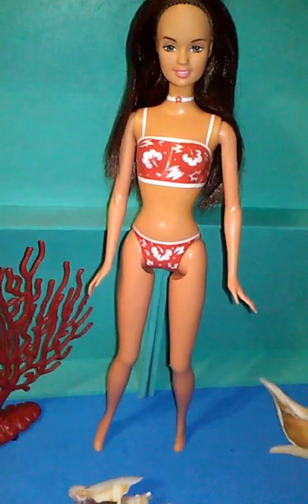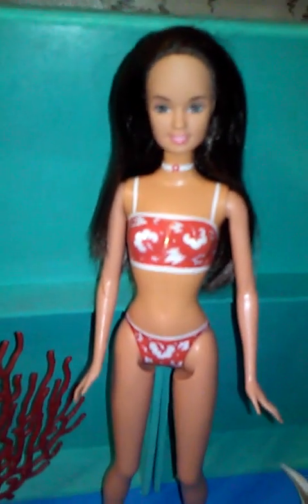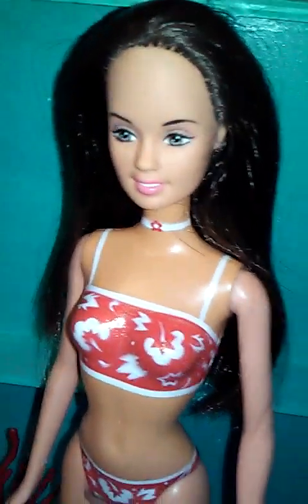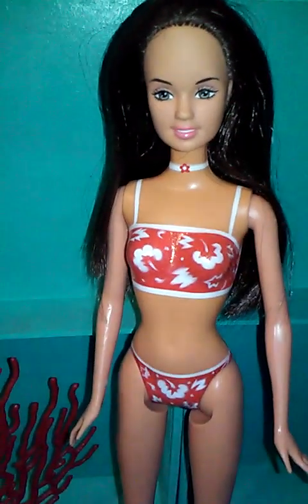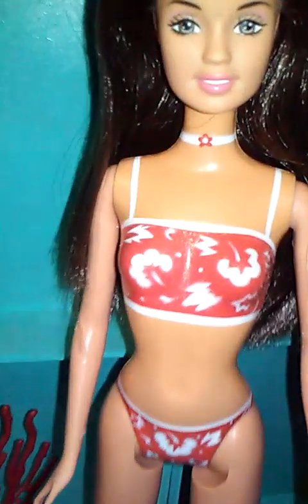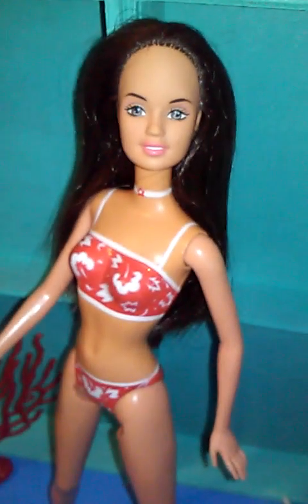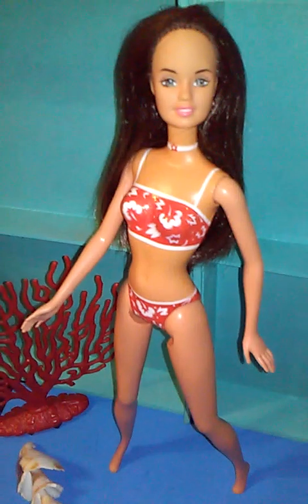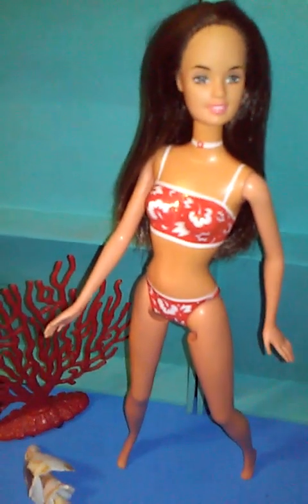Barbie Doll Palm Beach Teresa y2k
Barbie Beach Summer Doll is sooo ready for the summer!
song: Marimba Chill
Jimena Contreras